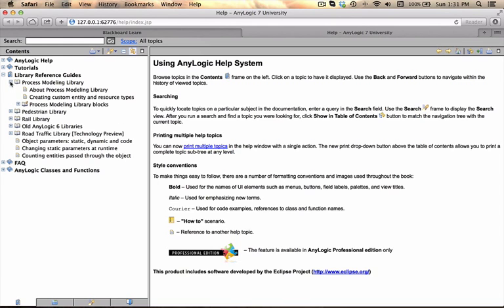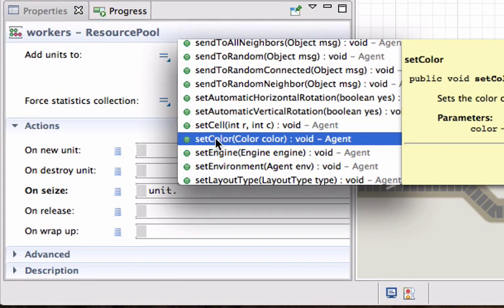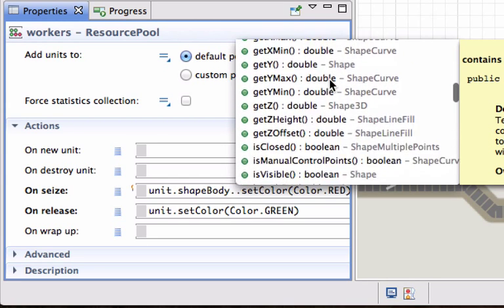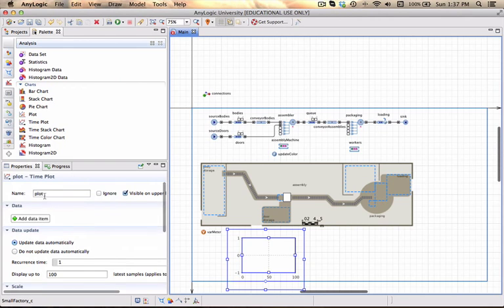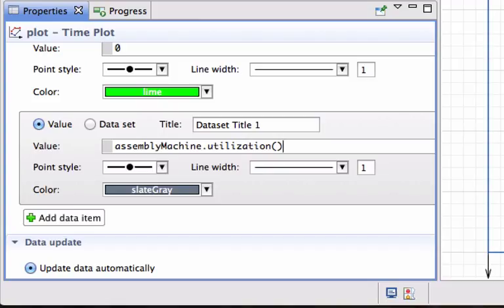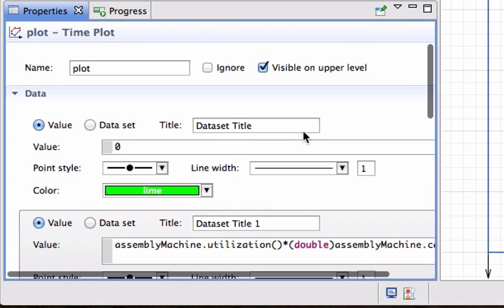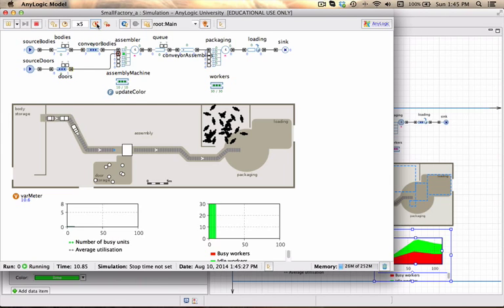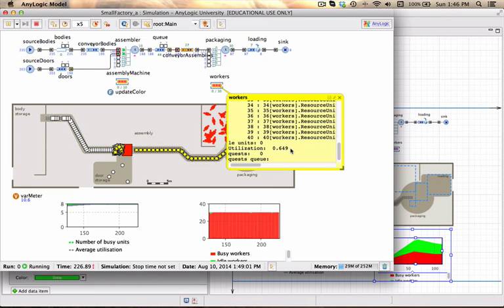BUY321 Small factory - part 9